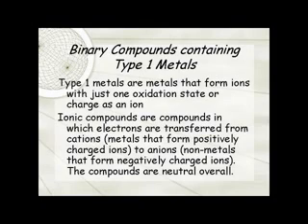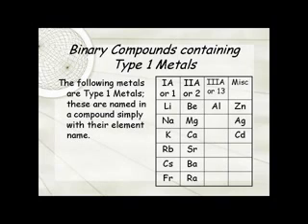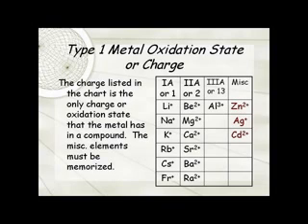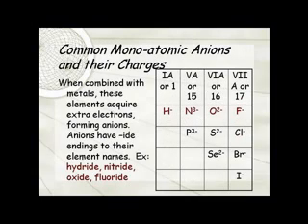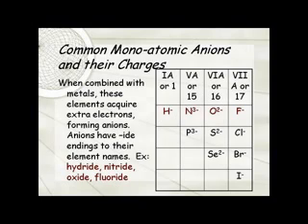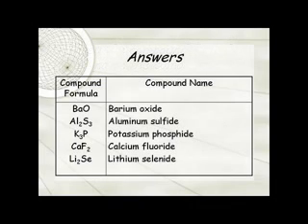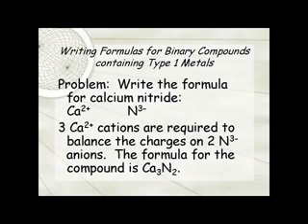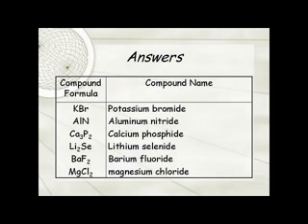Naming Inorganic Compounds Part 2